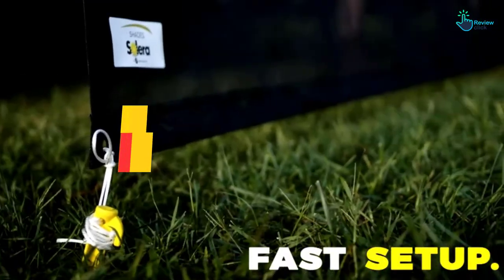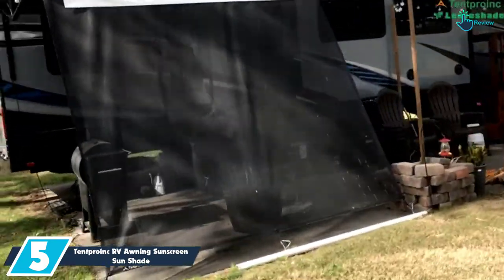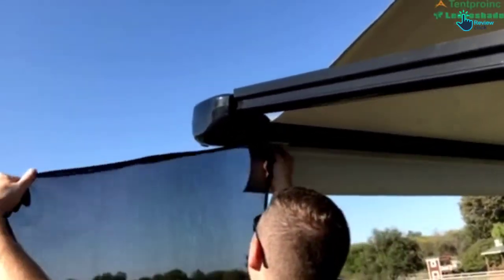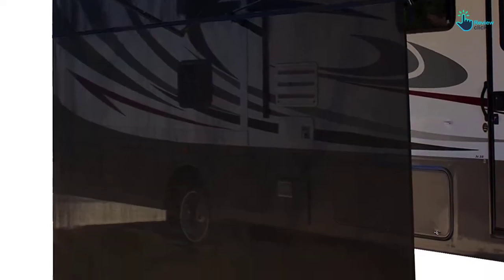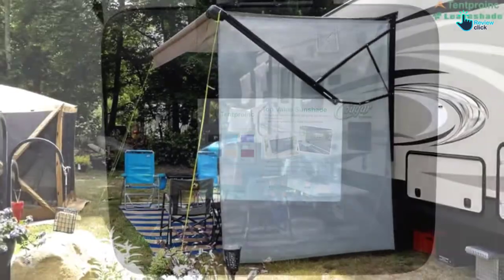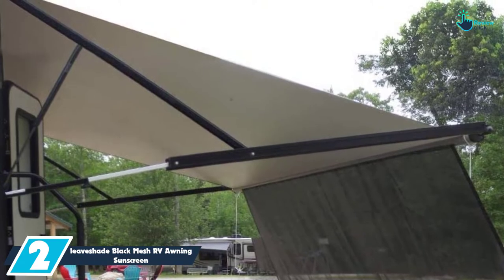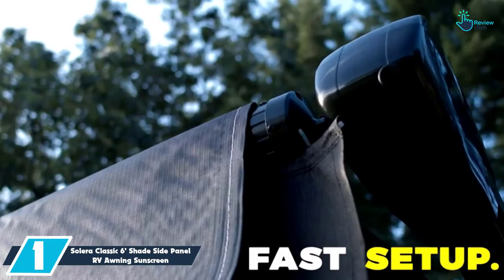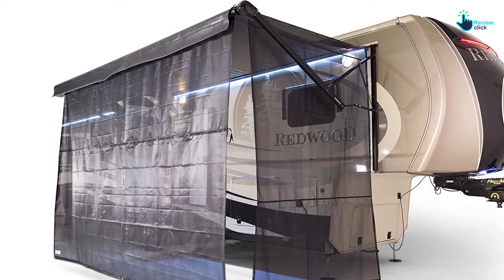Top 5 Best RV Awning Sunscreens Reviews in 2024